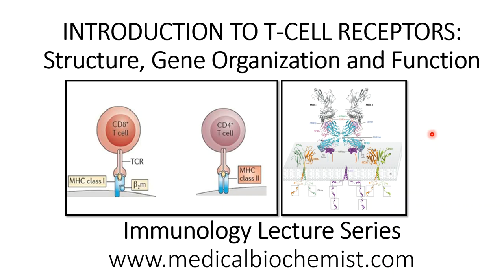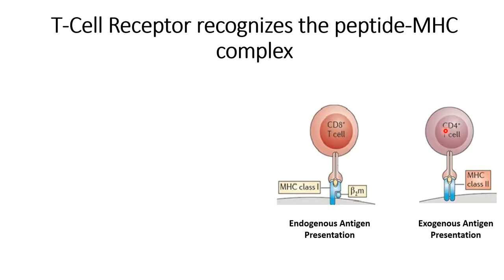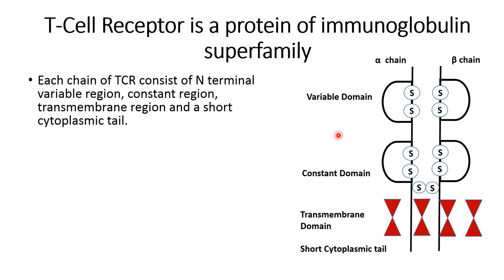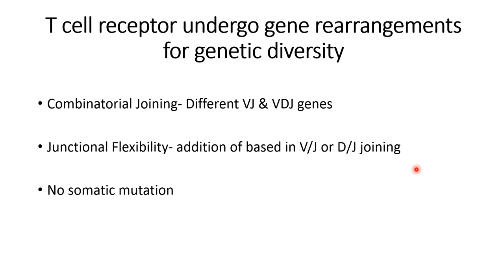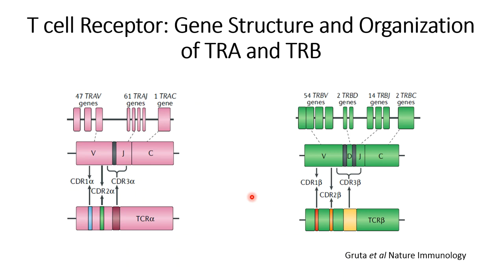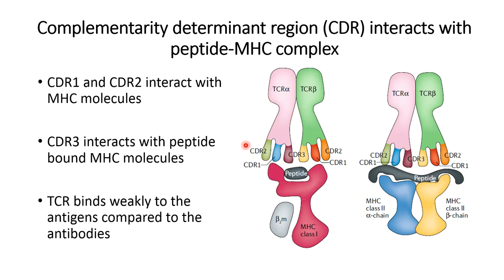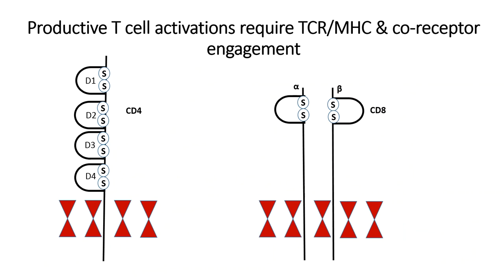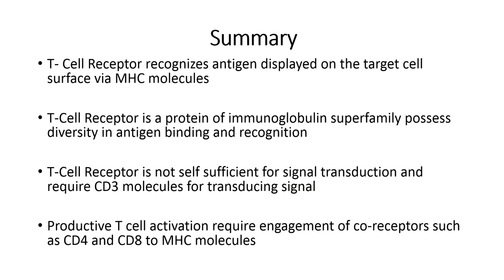Immunology Lecture Series:T cell Receptor Structure, Gene Rearrangement & Function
for Lectures, Multiple Choice Practice Exams